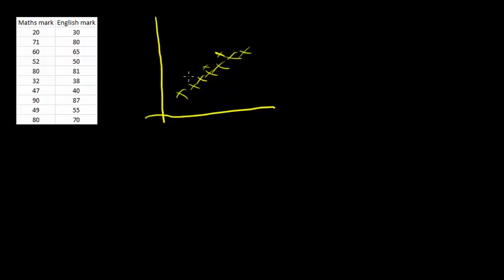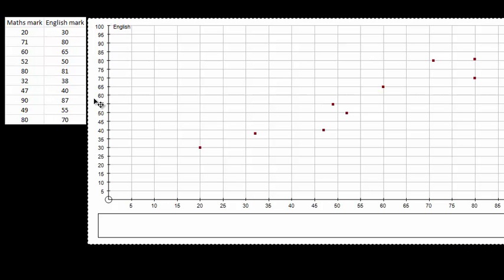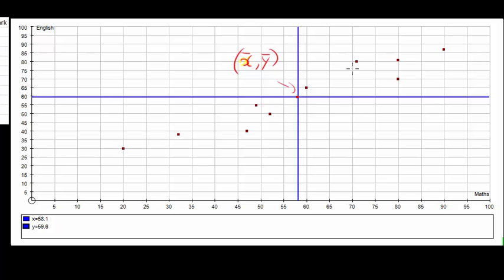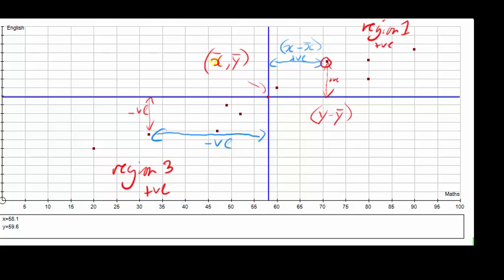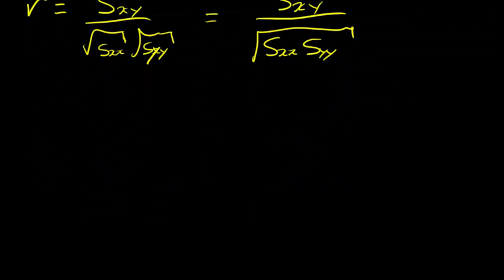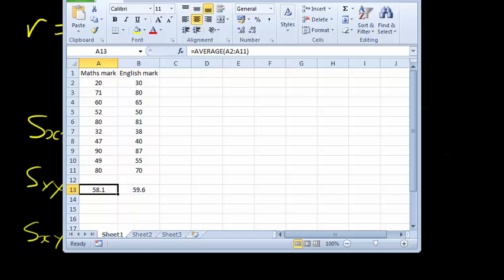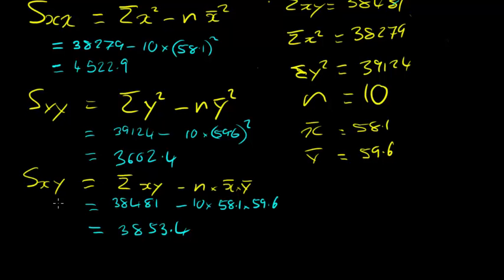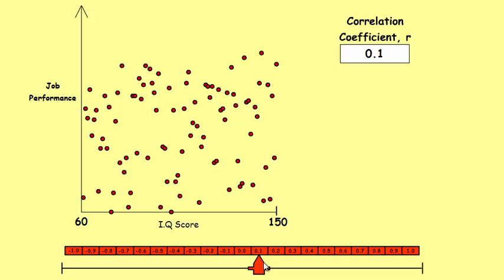23 bivarite and PMCC